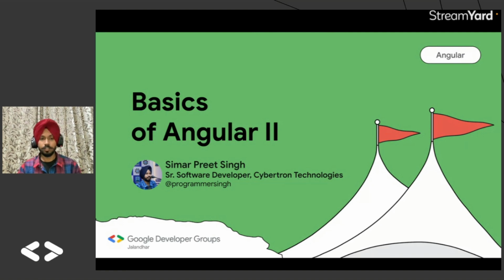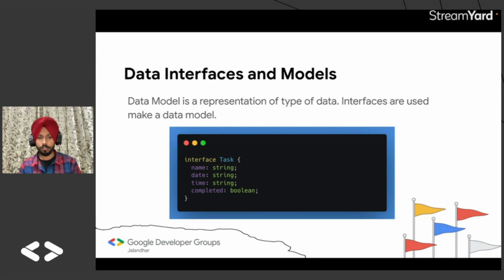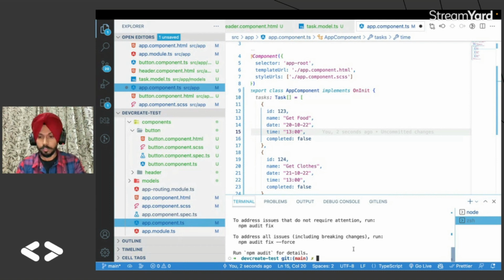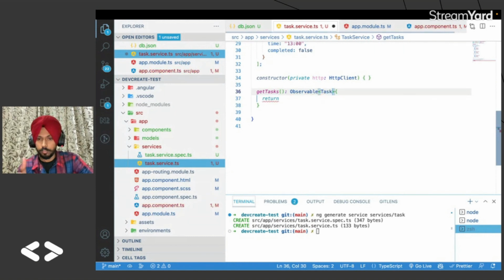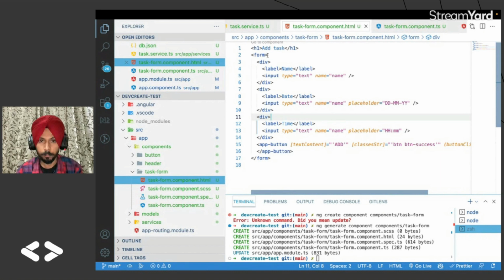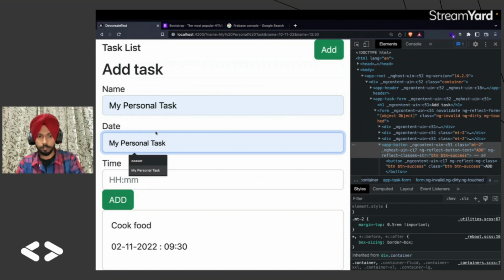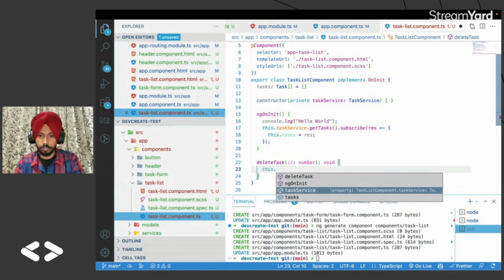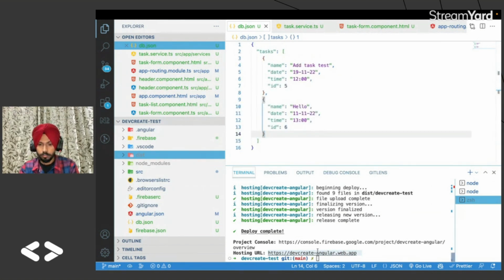Getting Started with Angular - Part 2